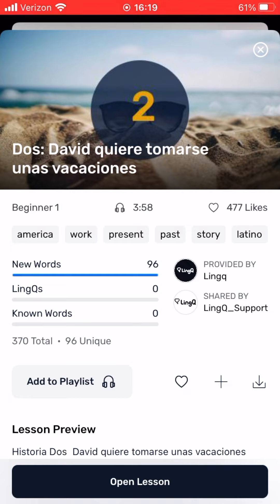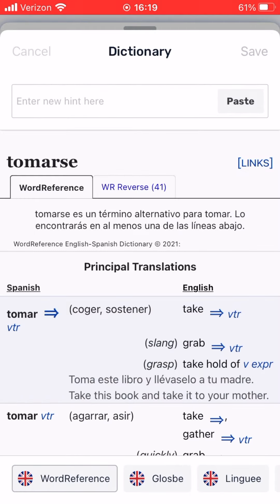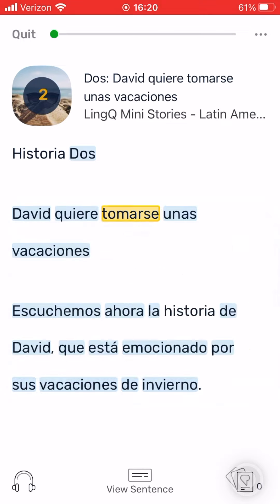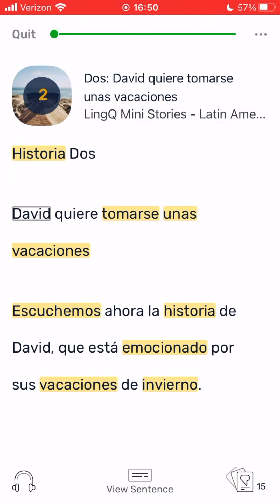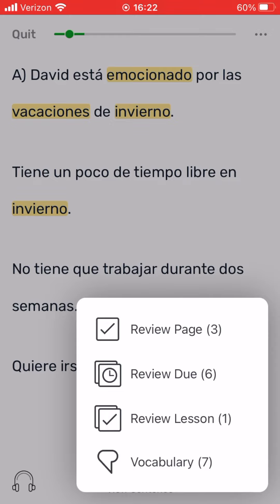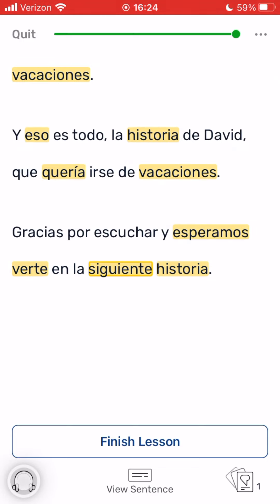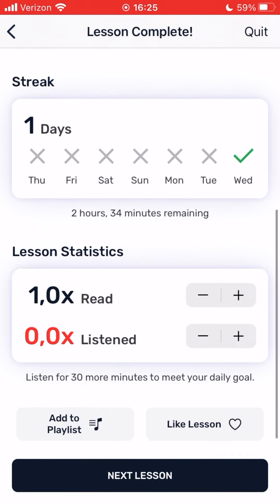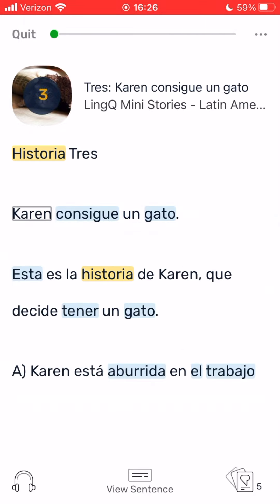How to use the LingQ 5.0 Reader - iOS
Watch this video to learn how to complete a lesson on LingQ!